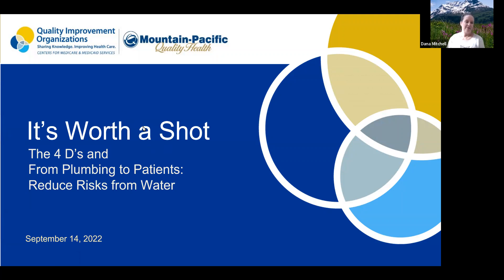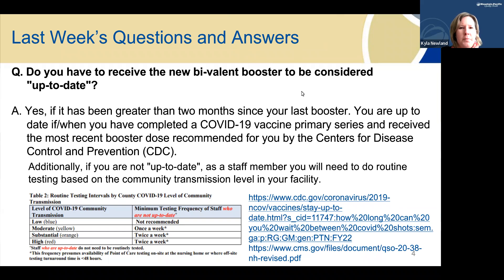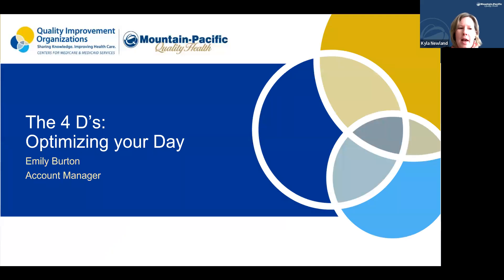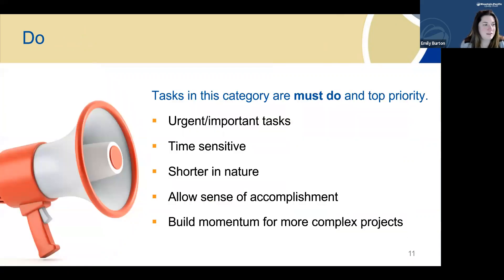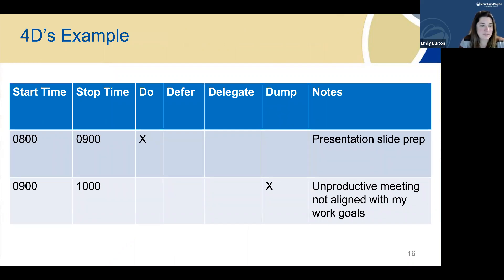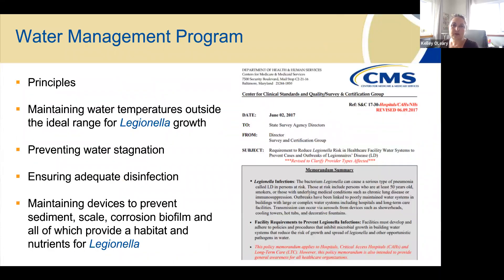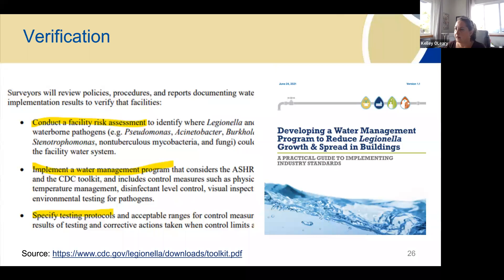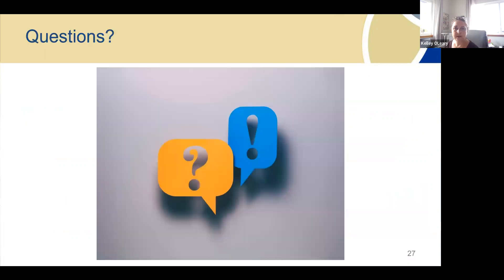It's Worth a Shot Session 35: The Four D's and Reducing Risks from Water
A weekly educational session to discuss boosters and vaccines. Session 35 covers the four D's of optimization, as well as ways to reduce the potential risks water can pose to health care facilities.
Originally recorded on September 14, 2022, by Mountain-Pacific Quality Health.